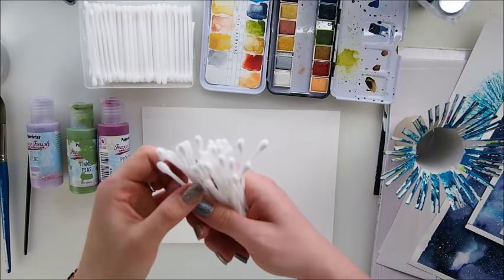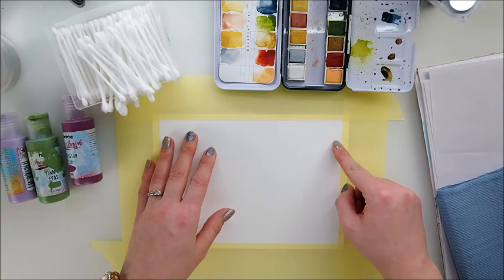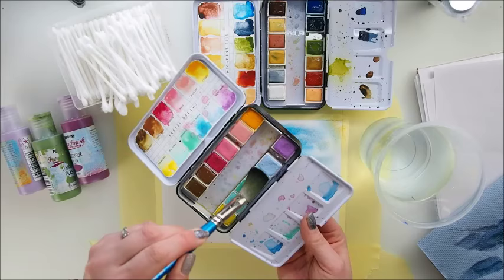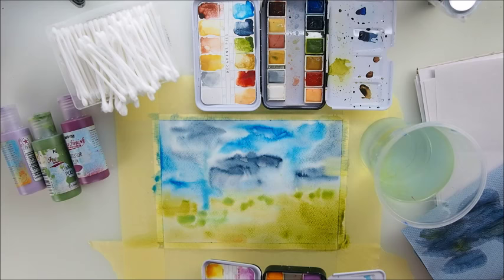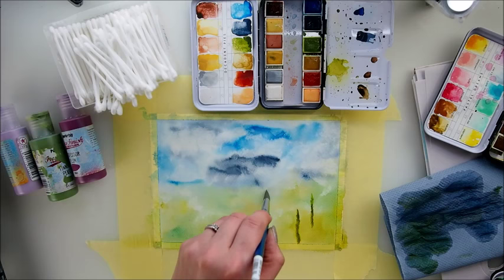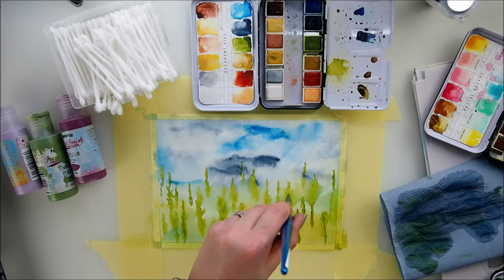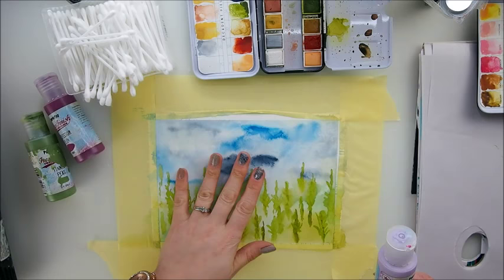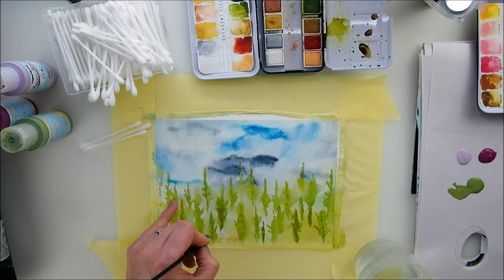Cotton Swabs Painting Lavender Technique for Beginners ♡ Maremi's Small Art ♡